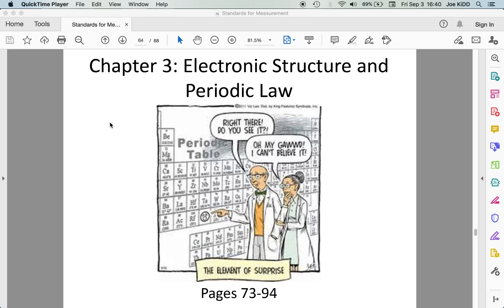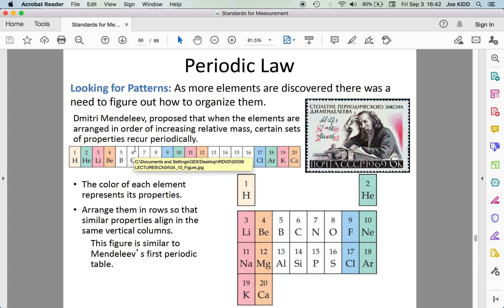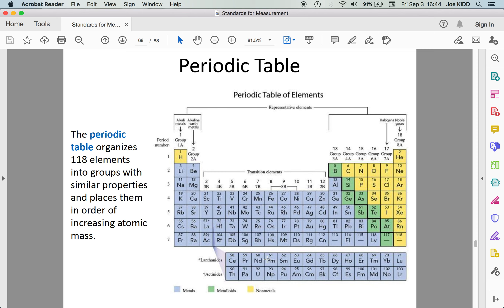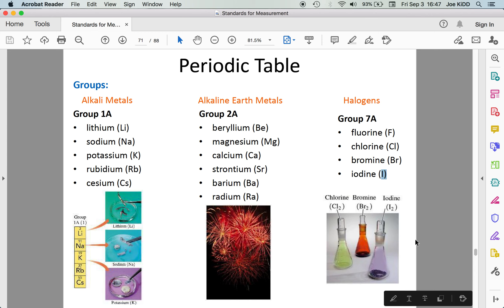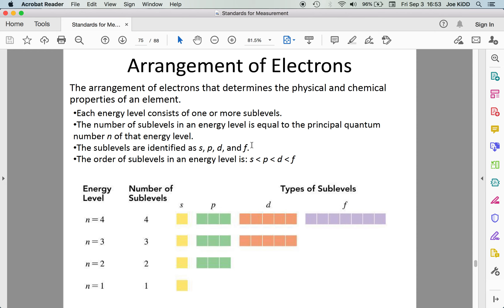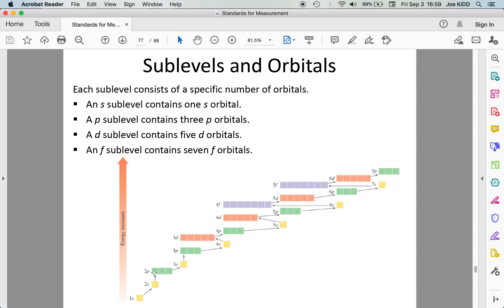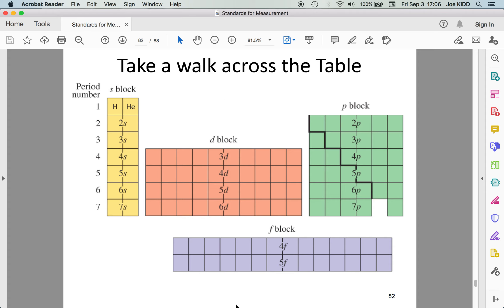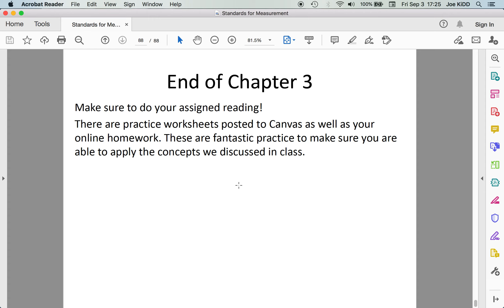Chapter 3 Lecture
Narrated video to go along with chapter 3 lecture slides.